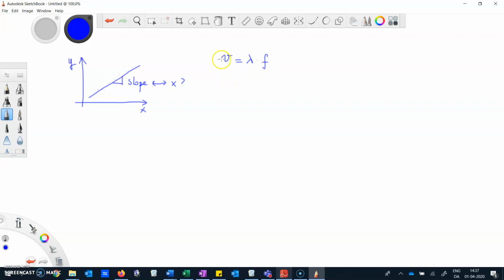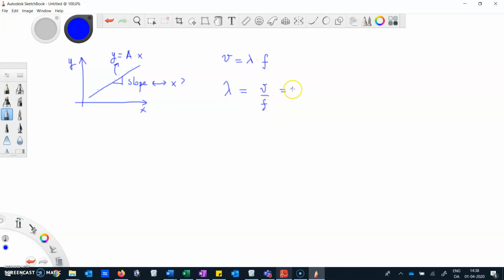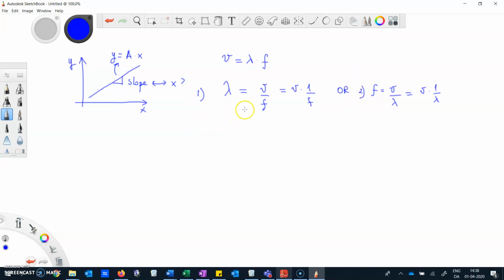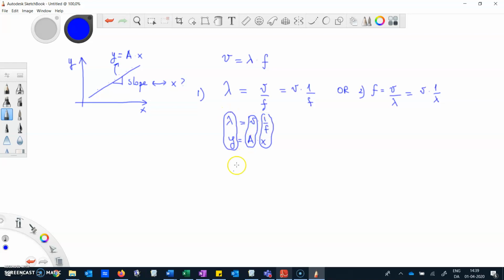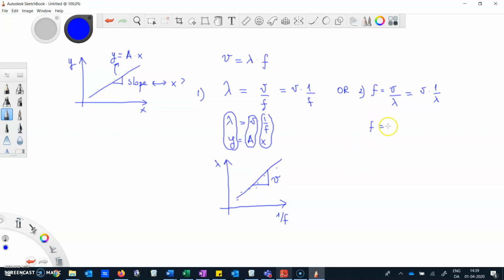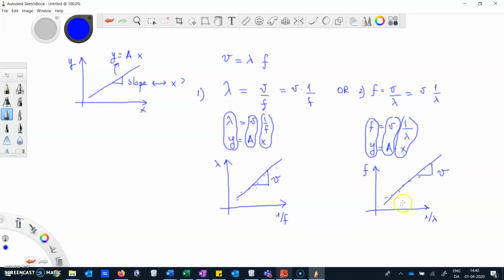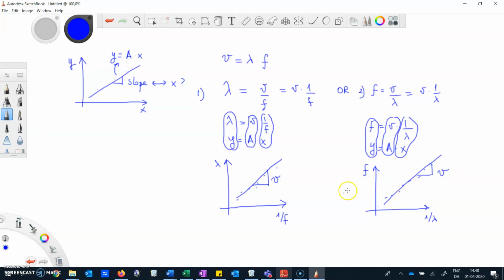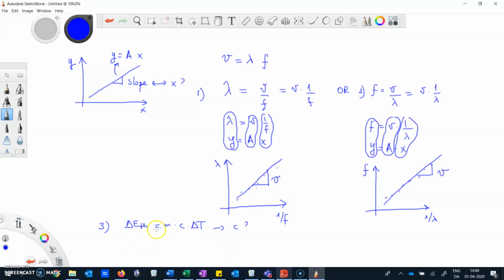Logger Pro Choice of x and y